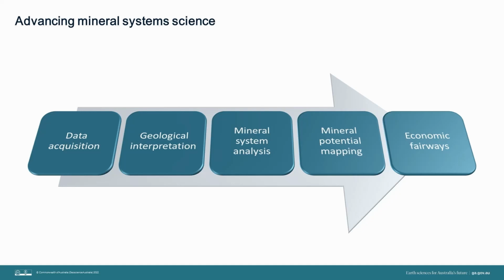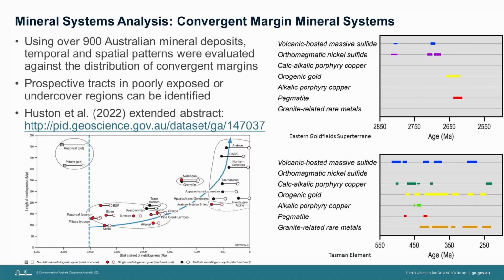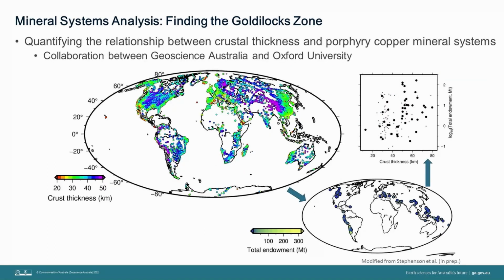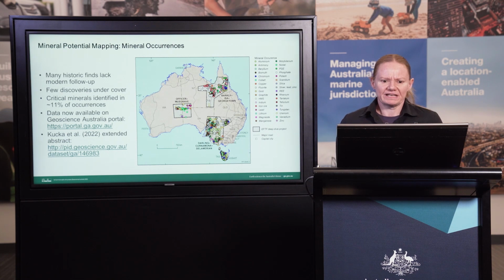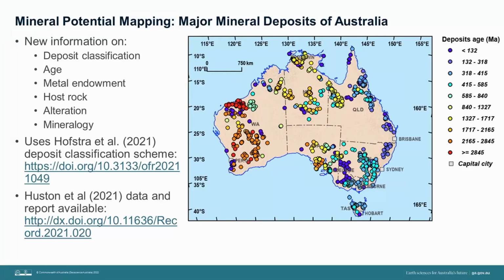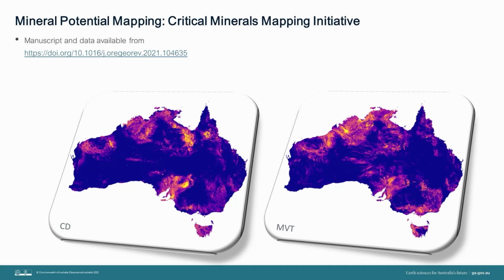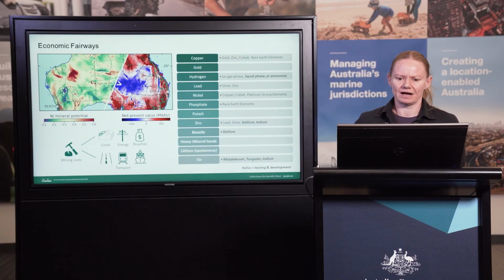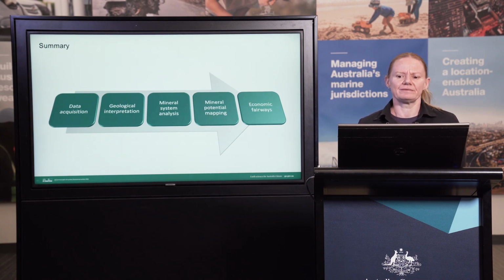EFTF 2022 International Showcase: Advancing mineral systems science